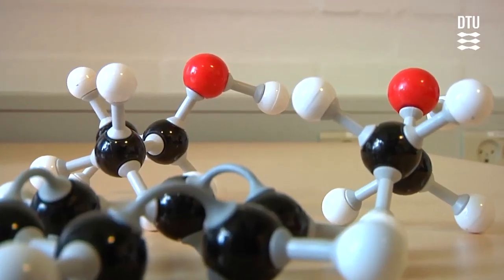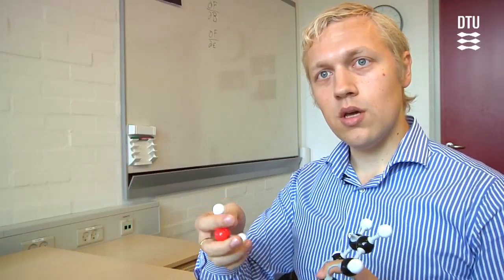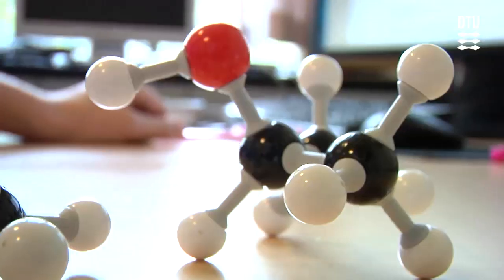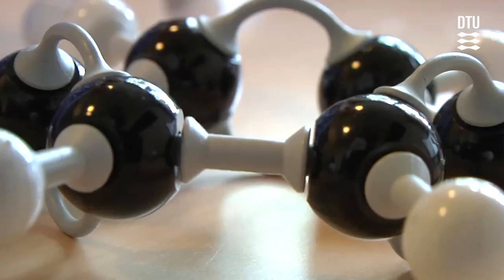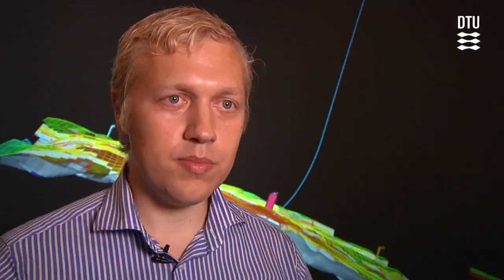PhD, Bjørn Maribo-Mogensen, DTU Chemical Engineering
"Mathematical models for the 21st century chemical industry"